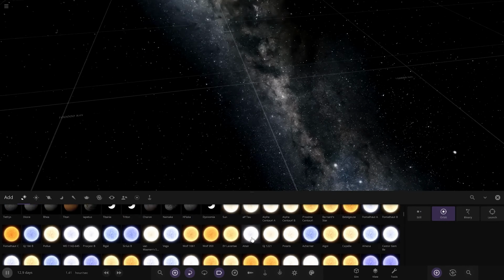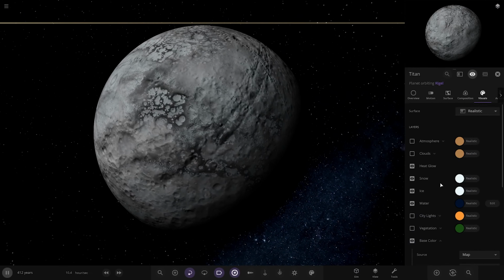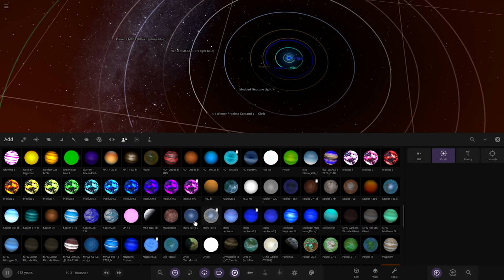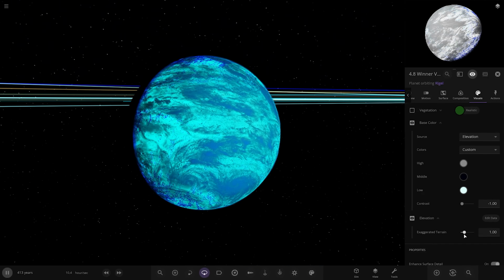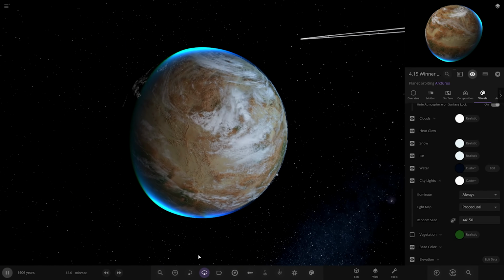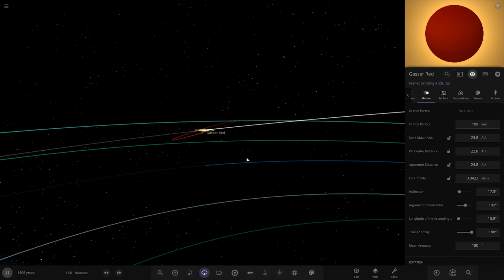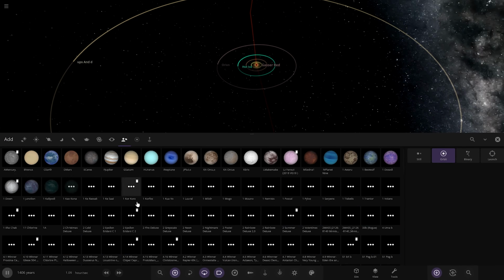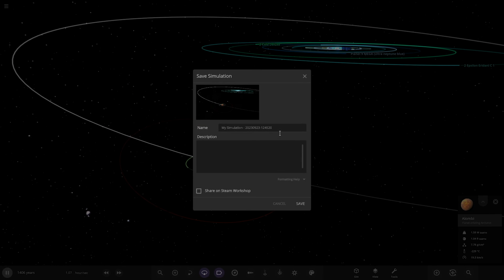Making A Solar System With A Cold & Normal Star! Universe Sandbox